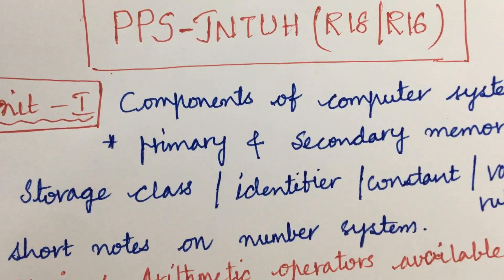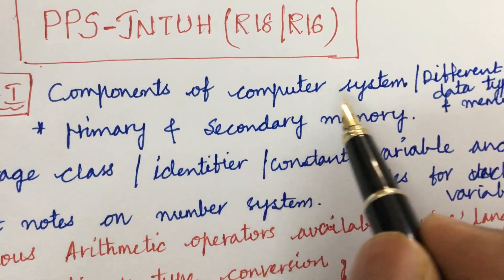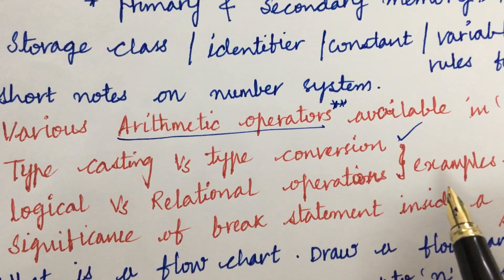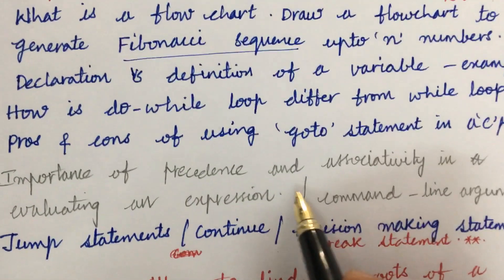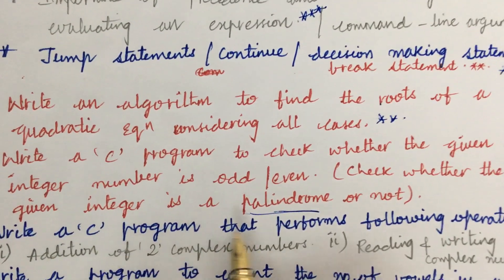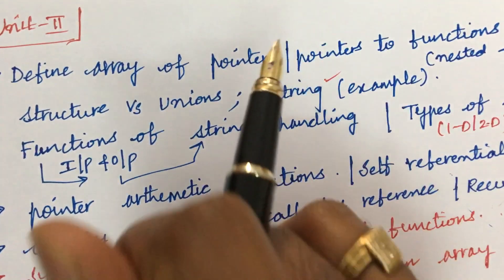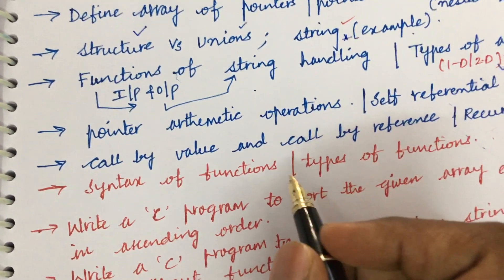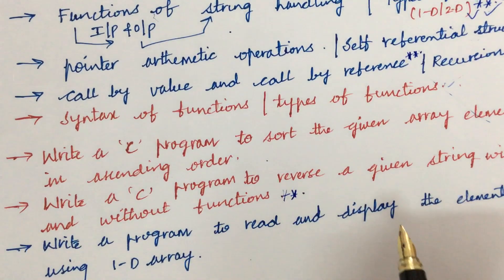PPS IMPORTANT CONCEPTS JNTUH R18/R16- Regular and supplementary exams.